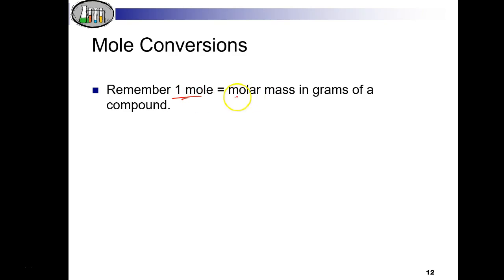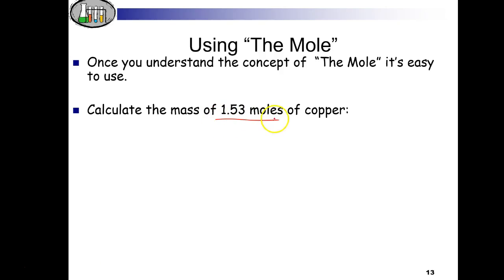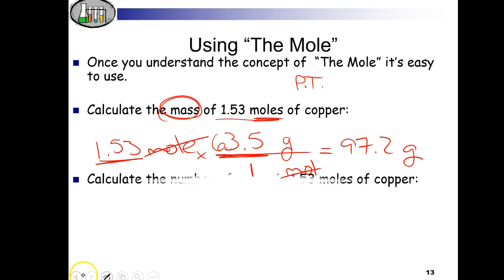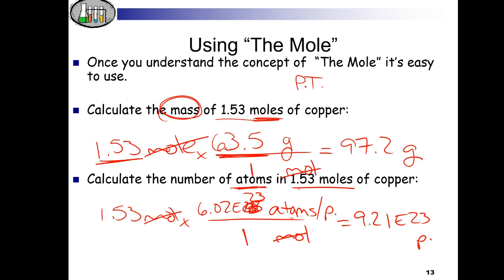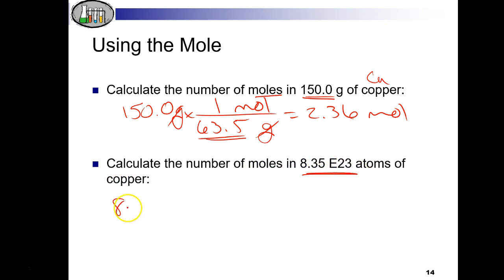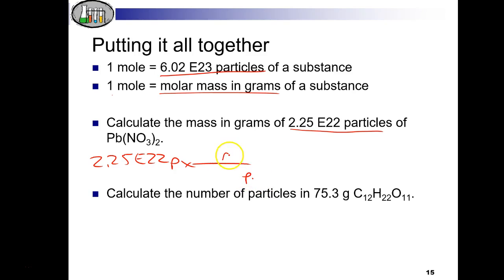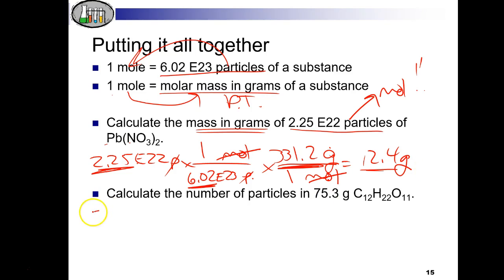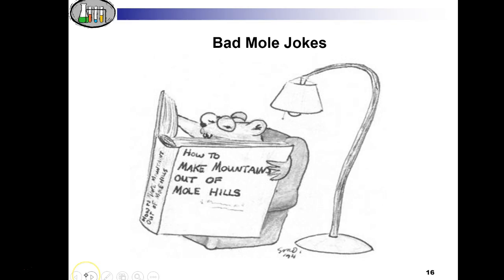8 2 Mole Conversions NEW